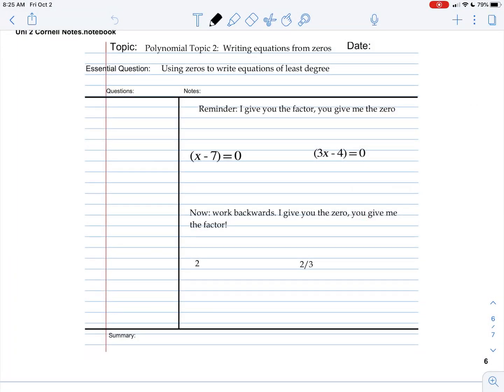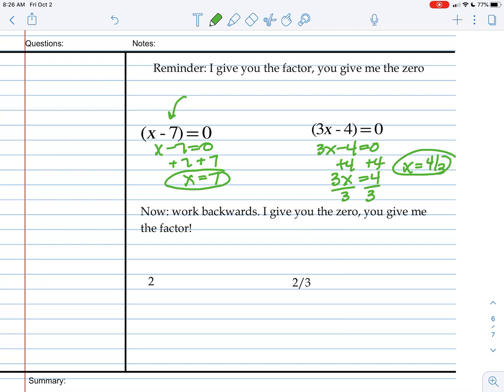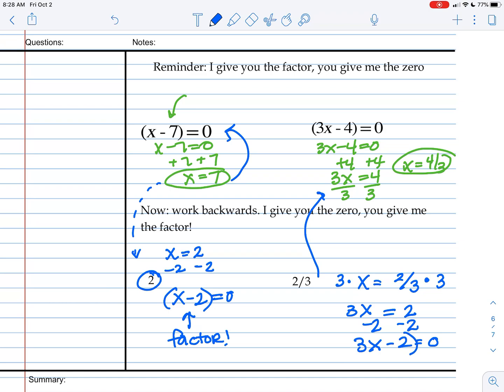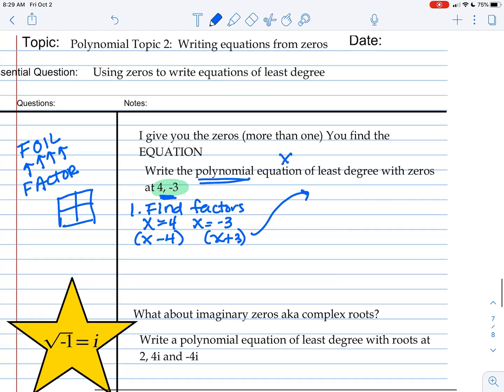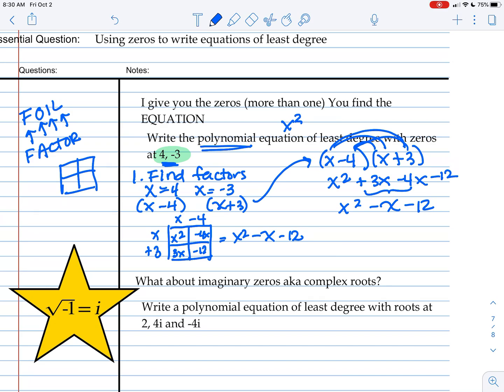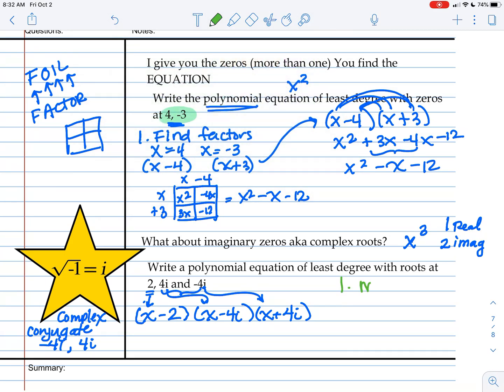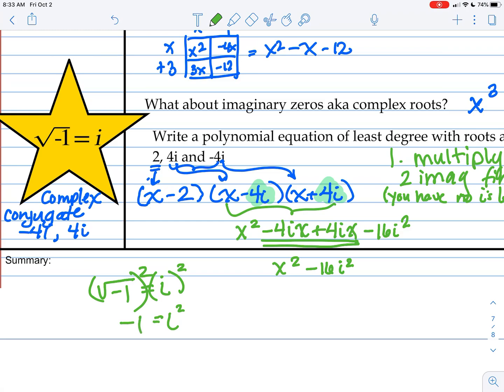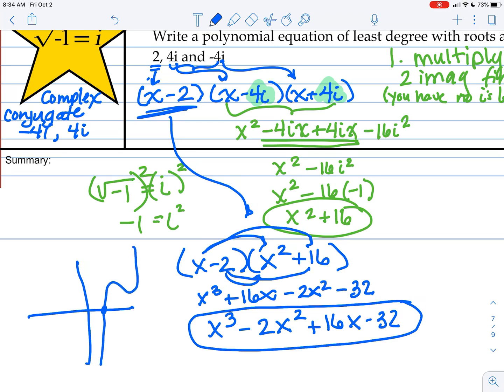Unit 2 Topic 2